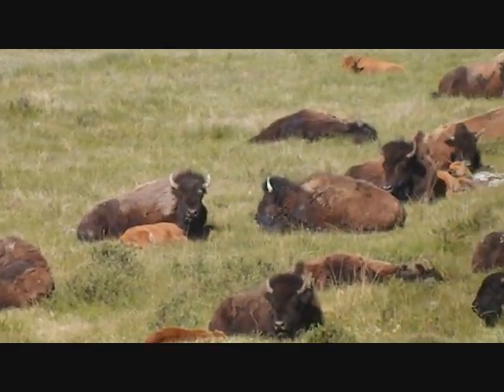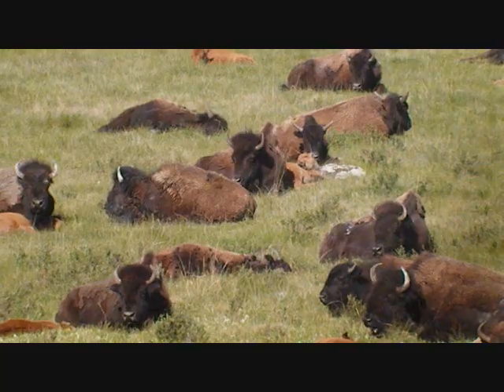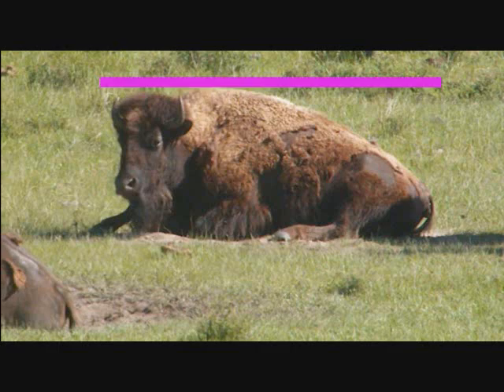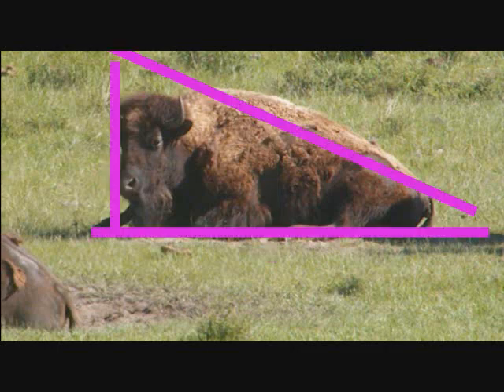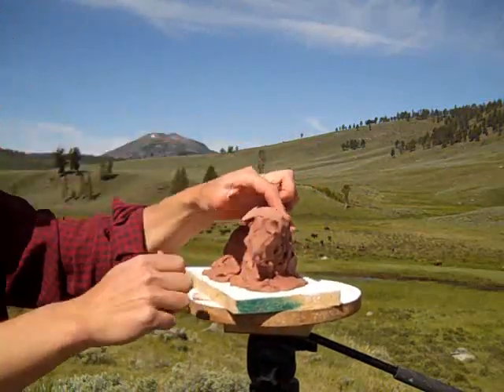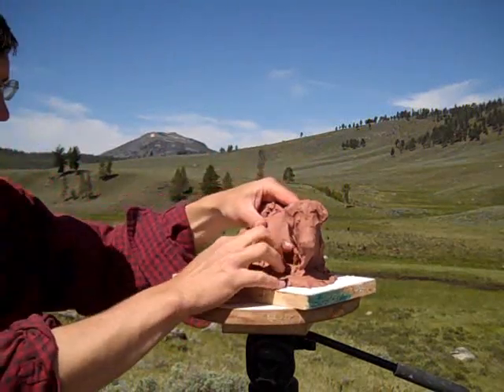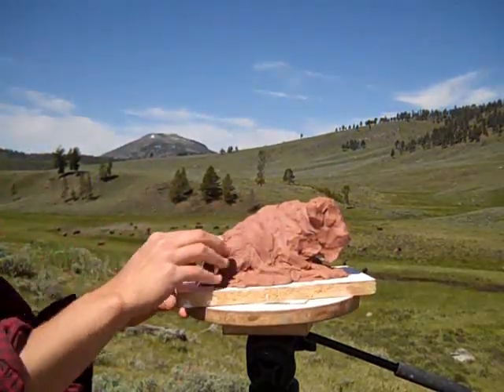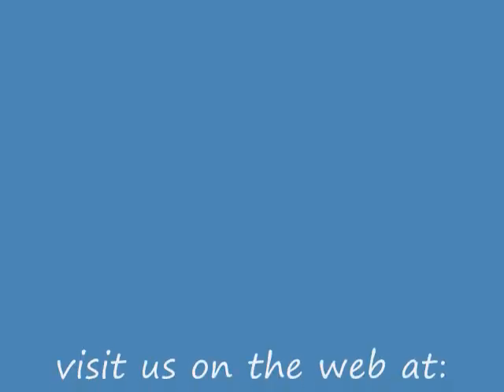How to sculpt bison in the wild - Yellowstone, Part I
This short film shares my approach to starting a sculpture of a wild bison as observed in Yellowstone Park. With the way animals move around so much, working from life, out-of-doors, can present some real challenges. This is the first part of a two-segment piece on simplifying your task with the aim of a creating a truthful representation of a bison form life.